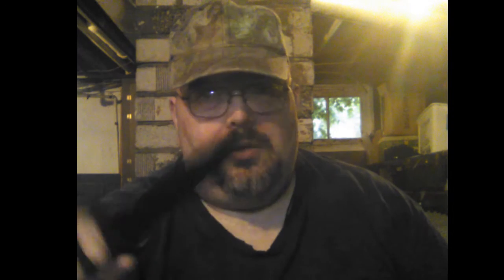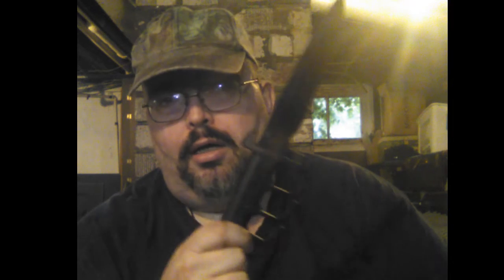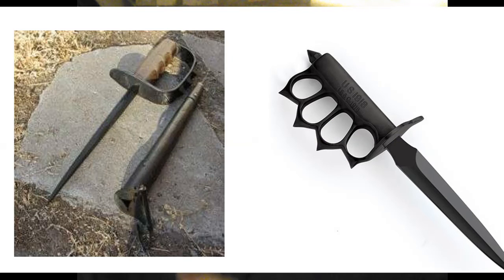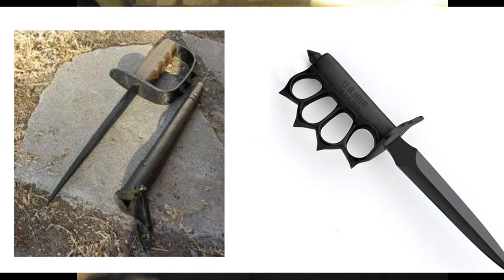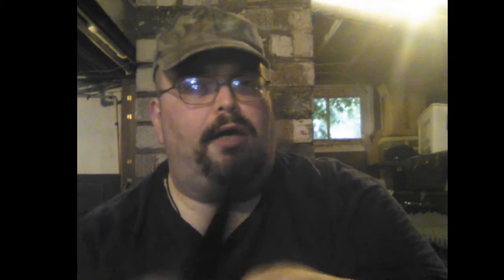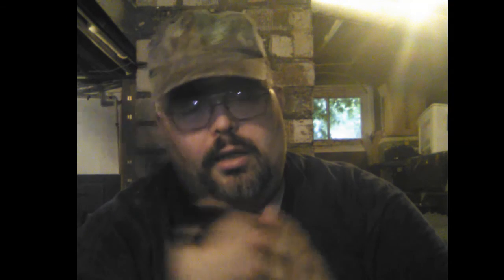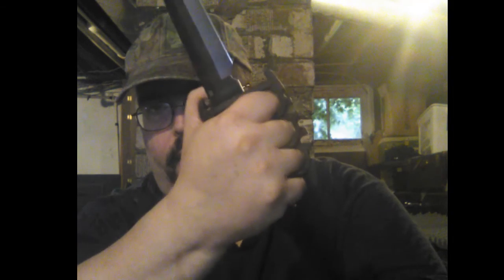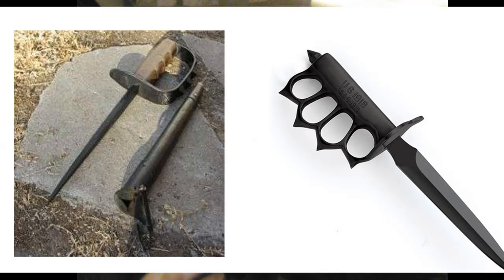But Trench Knives are Cool, Right?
Some thoughts about knuckleduster trench knives: the iconic symbol of World War One and why soldiers stopped using them.

(You might have to crank up the volume on this one, folks.)
Link to review of the United Cutlery Combat Commander 'Sentry: Trench Knife.